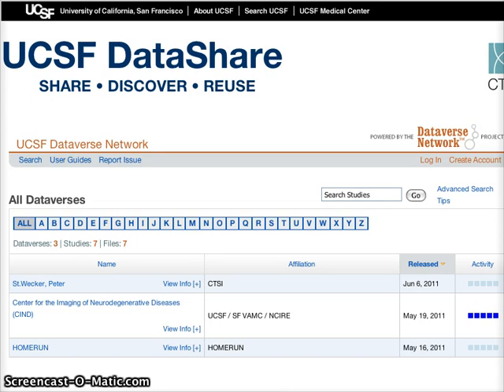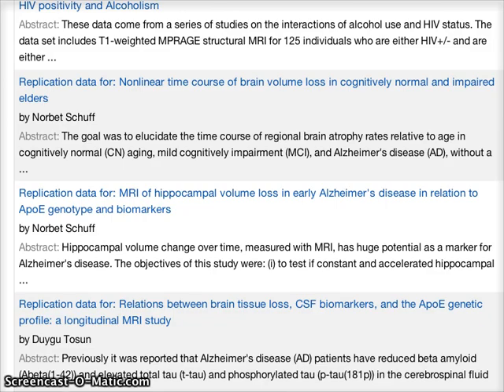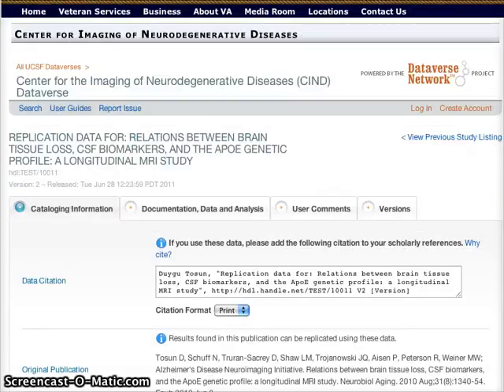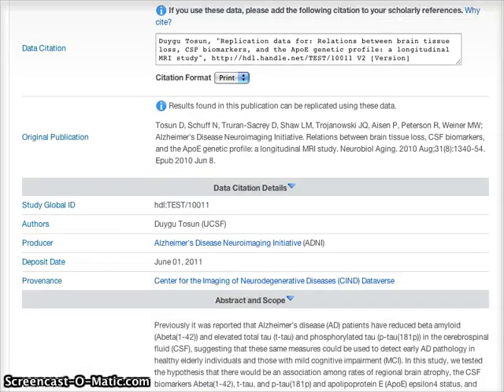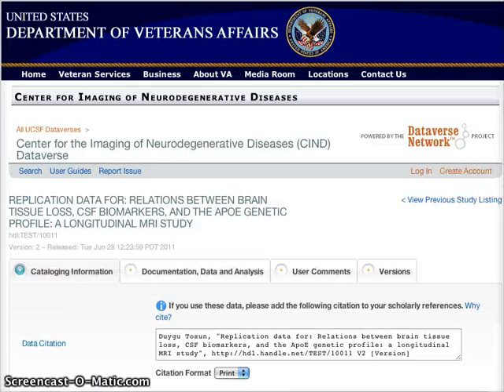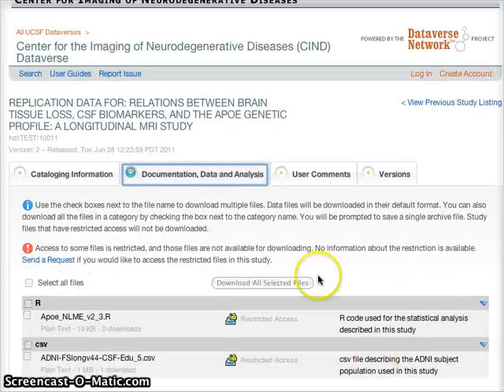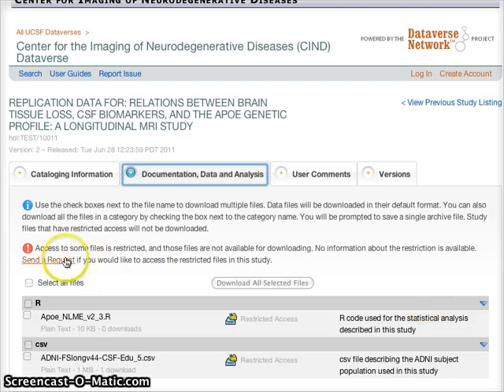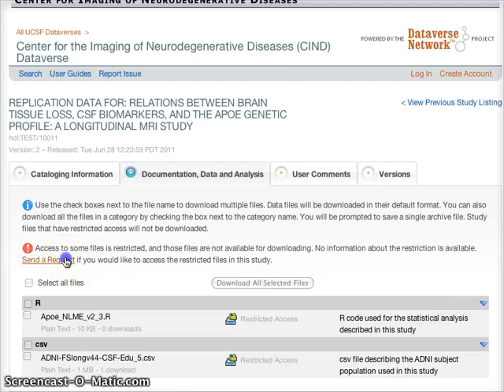Introduction to UCSF Datashare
Screencast introducing UCSF Datashare, a web-based system to facilitate sharing, discovery, and secure access to biomedical data. It's implemented using Harvard's open source Dataverse platform, which supports a variety of data types, as well as attribution and licensing needs.